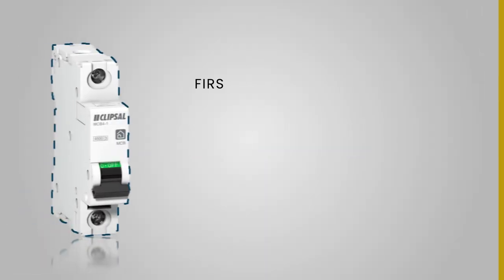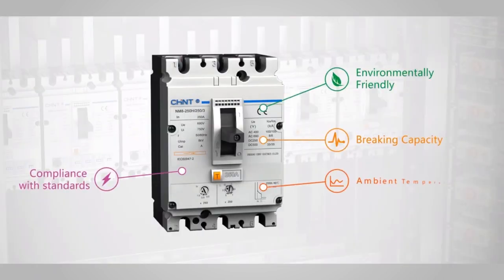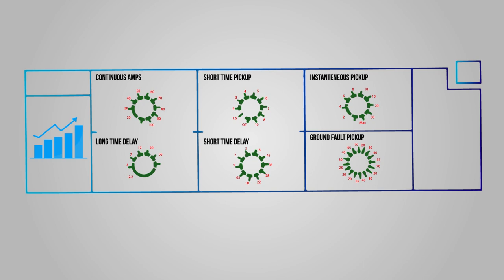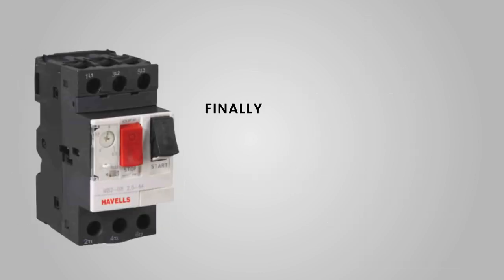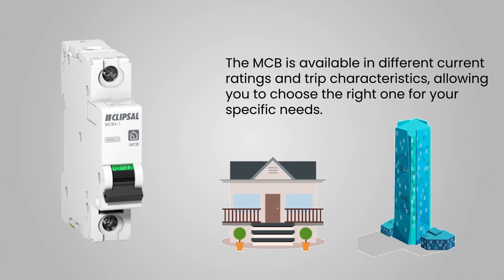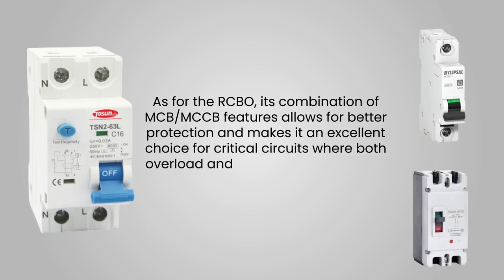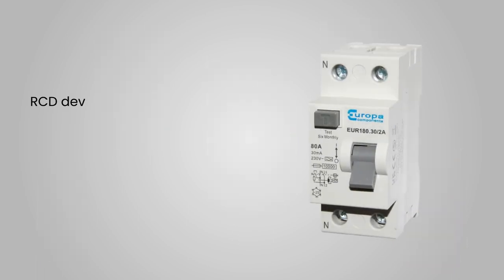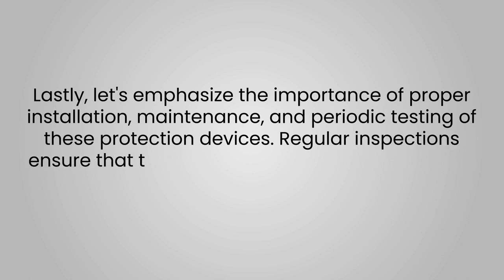Difference between MCB, MCCB, ELCB, RCCB, RCBO, RCD and MPCB || Electrical Protection Devices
Difference between MCB, MCCB, ELCB, RCCB, RCBO, RCD And MPCB || Electrical Protection Devices 2023 electrical mcb mccb rcd mpcb electricalprotection rccb #2023